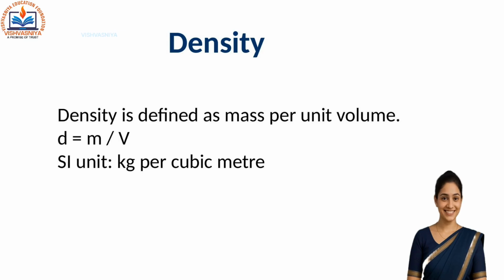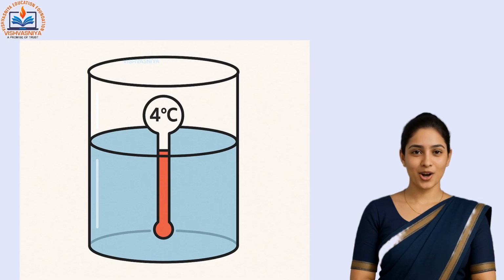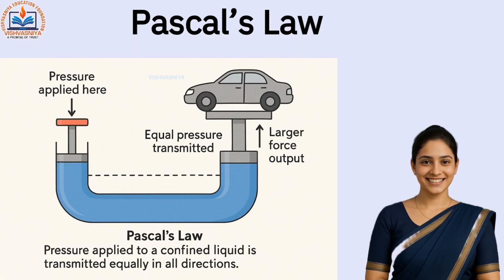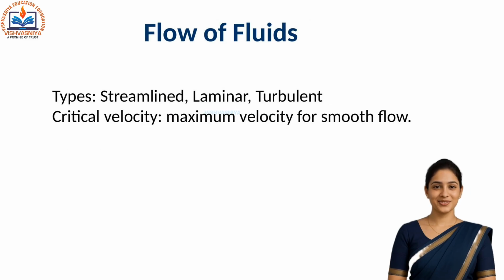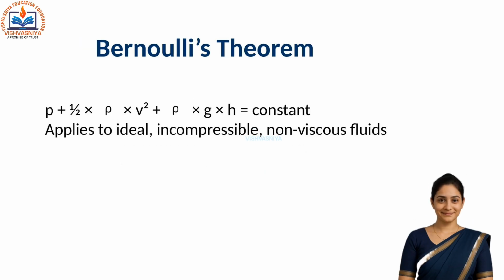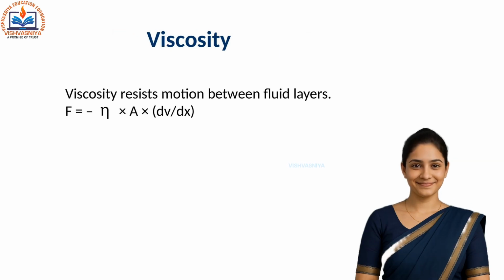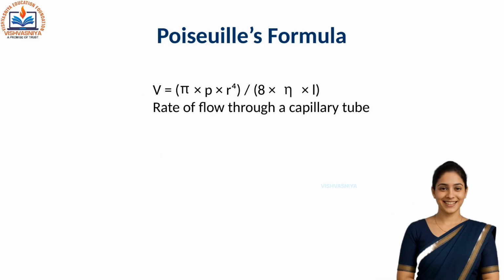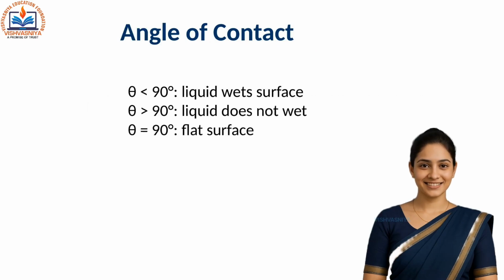Physics: Fluids and Properties of Matter